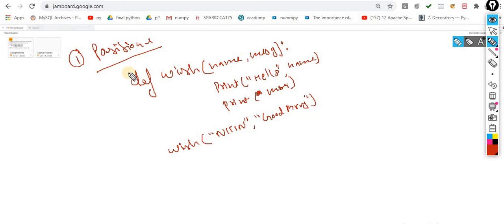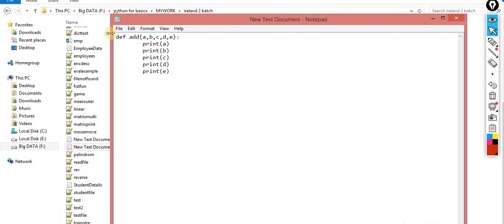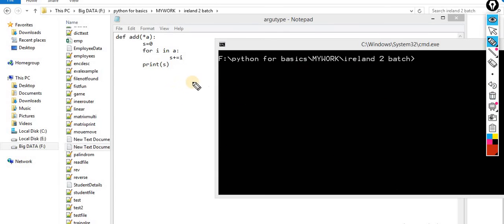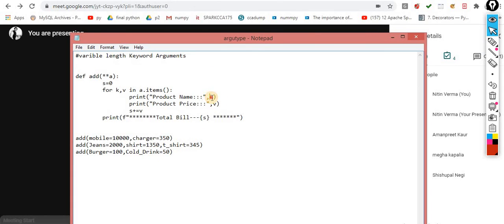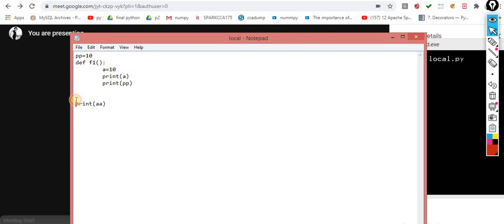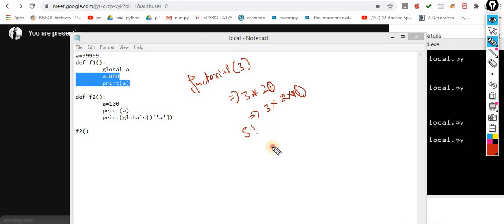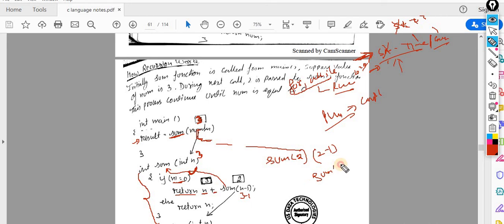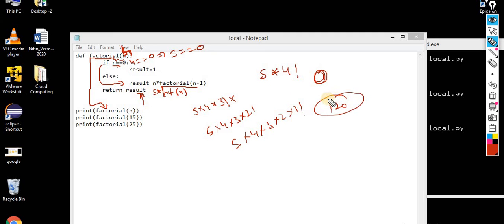25. Python Online Class 8 7 2020 Part 2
This Video is about in detail of functions in python i.e: types of arguments , recursion in python, global keywords, local keyword.